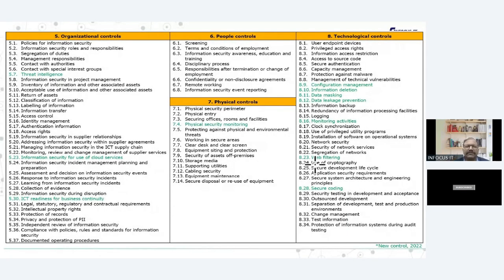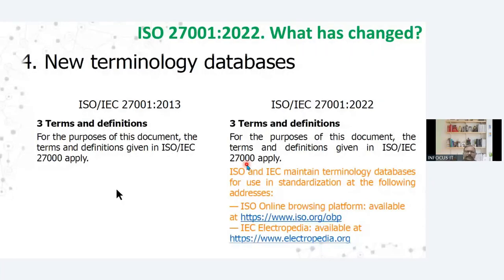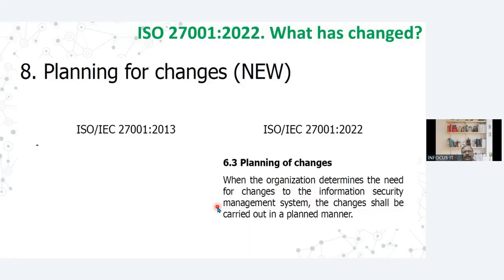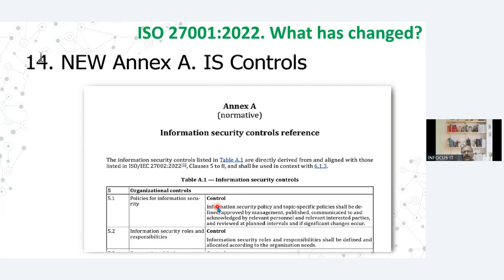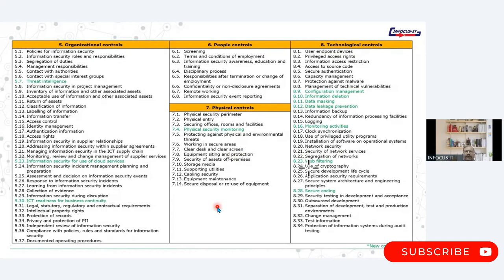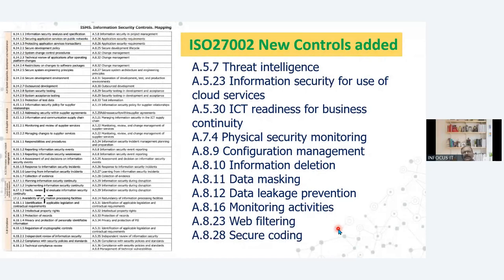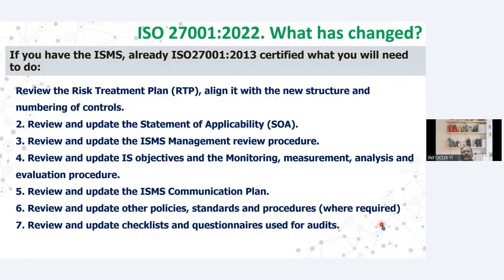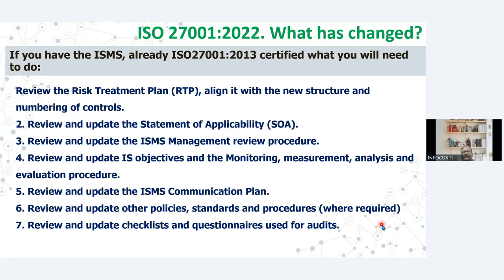ISO27001:2022 What has changed | 2022 Update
In this video, I’m sharing the ISO27001:2022 What has changed | 2022 update. This video is a must-watch for anyone in the information security field, as it covers the latest changes and updates to ISO27001.

If you’re looking to stay ahead of the information security field curve, you need to watch this video. In this update, we’ll cover the latest changes and updates to ISO27001:2022, including new and updated guidance on security risk assessment, information security management, information systems security and information technology security. Make sure to watch this video to stay up-to-date on the latest changes in the ISO27001 standard!

This Video Contains information about the changes made in the new version of ISO27001:2022

Annex A Controls
• ISO27002:2022 domain (4) and controls(93)
•  Domains
•  Organizational controls (37)
•  People controls (8)
•  Physical controls(14)
•  Technological controls(34)